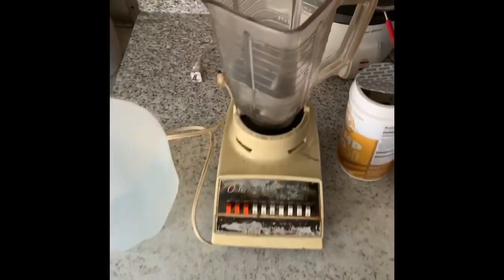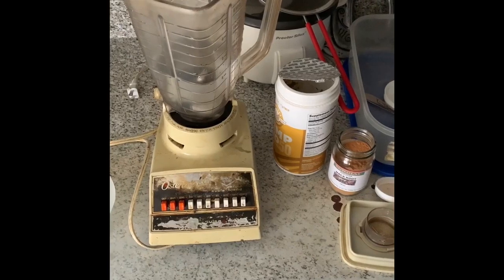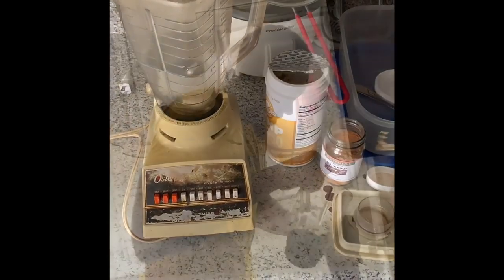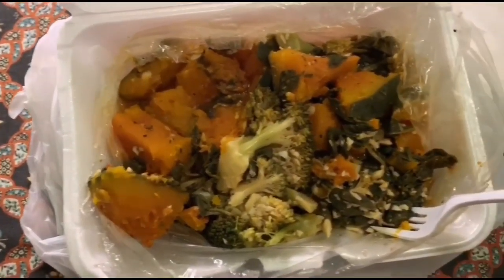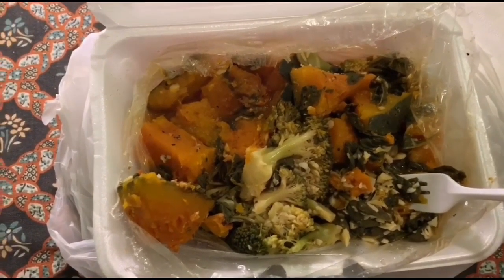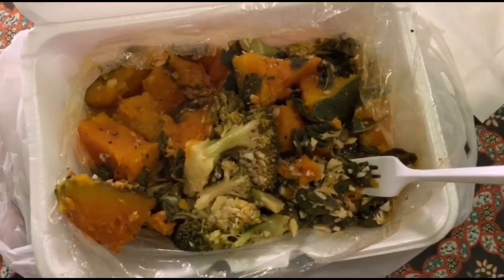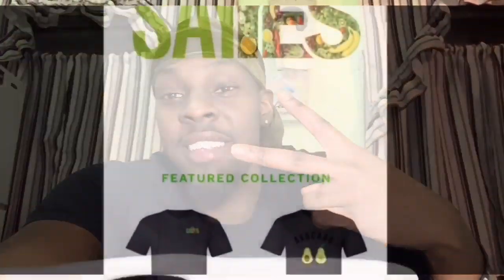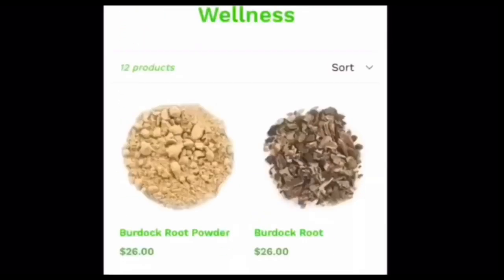What I Eat In A Day VLOG (VEGAN GAINS)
In this episode of SayYES we’ll be presenting a what I eat in a day vlog. I hope you guys get a good feel for the vegan life in this one day journey and hopefully you’re able to take something away from this video for your health!

If you’d like to purchase some Seamoss, herbs, or health conscious apparel, you can visit our online store, just click on the link below and view our special sales: